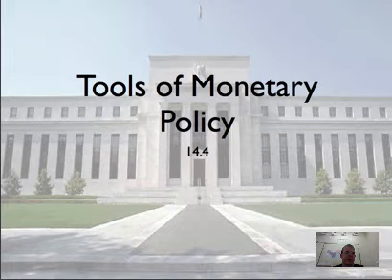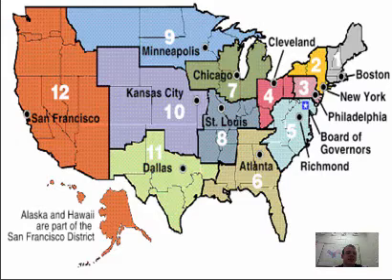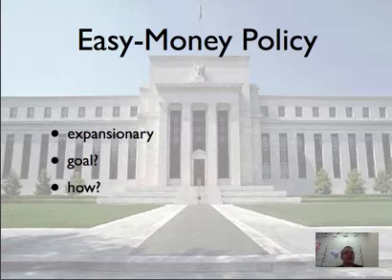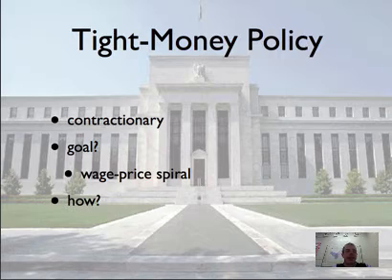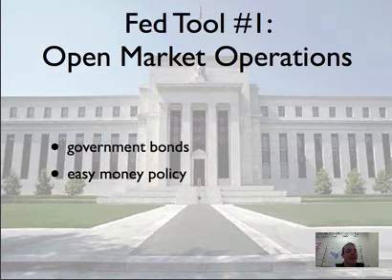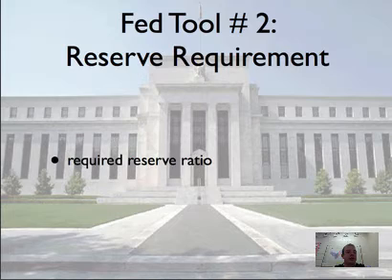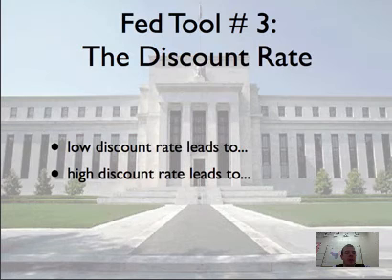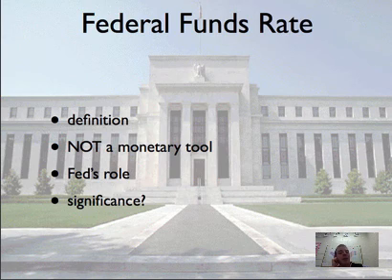fed tools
Table of Contents:

00:05 - Duties of the Fed
04:17 - Easy-Money Policy
04:59 - Easy-Money Policy
05:39 - Tight-Money Policy
06:16 - Tight-Money Policy
07:57 - Fed Tool #1: Open Market Operations
08:59 - Fed Tool # 2: Reserve Requirement
10:37 - Fed Tool # 3: The Discount Rate
11:52 - Federal Funds Rate